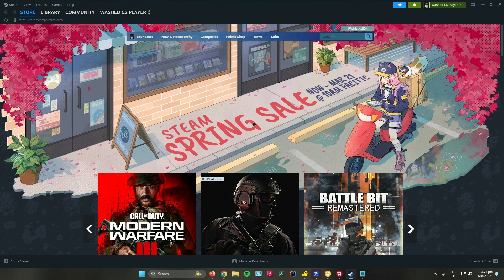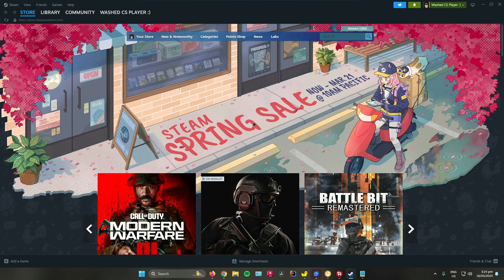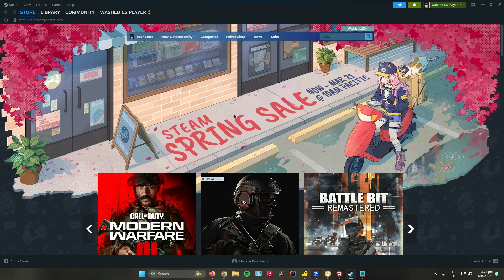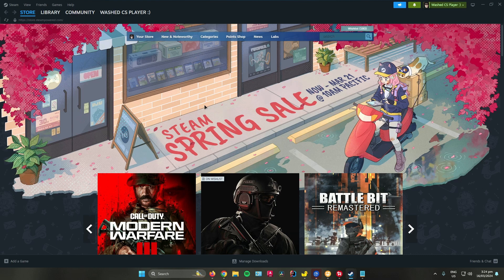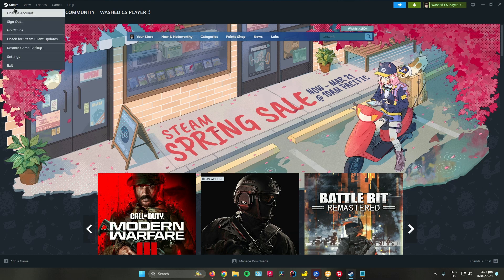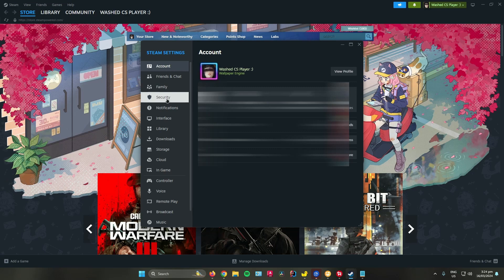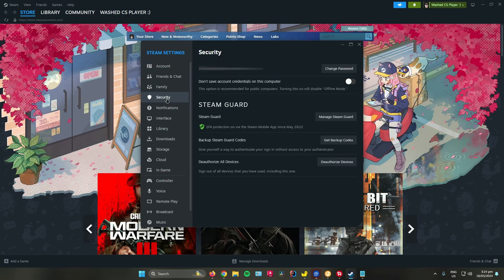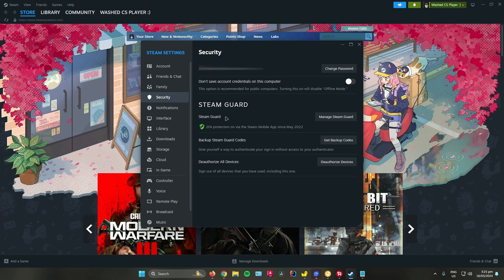How to Trade in Steam Without Waiting 15 Days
In this short tutorial I show you how to remove the Steam trade hold.